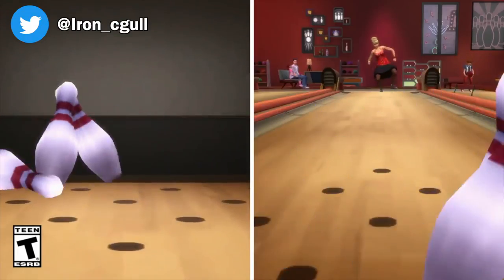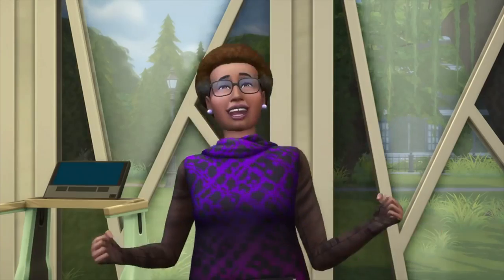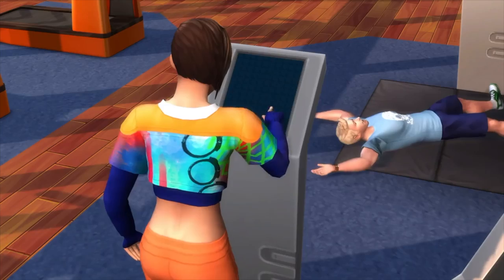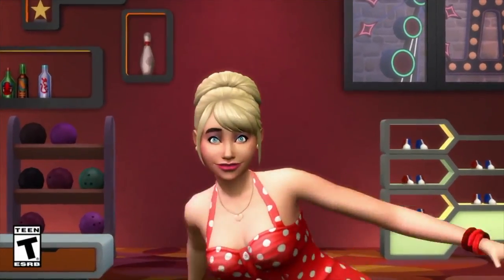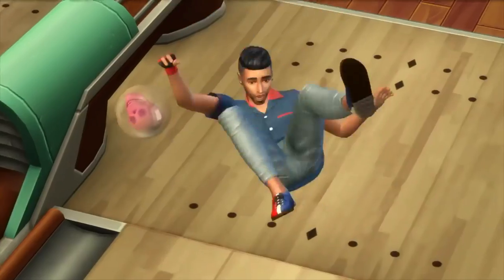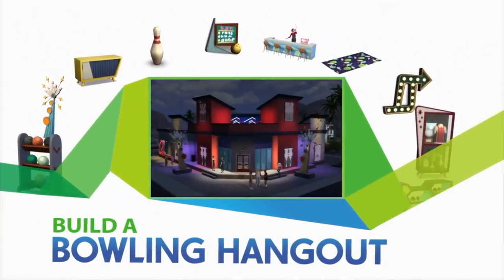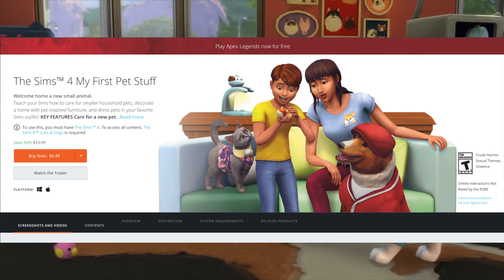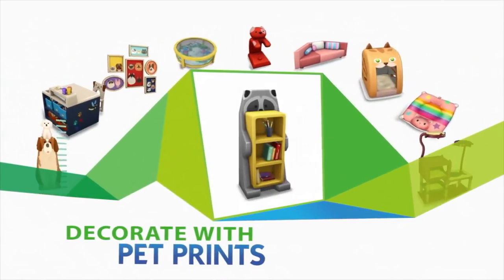Fitness and Bowling Night Stuff Out NOW on Consoles! | The Sims Info/Thoughts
Get fit, and then wind down at the bowling alley!

➣ Recorded With:
FRAPS
Audacity